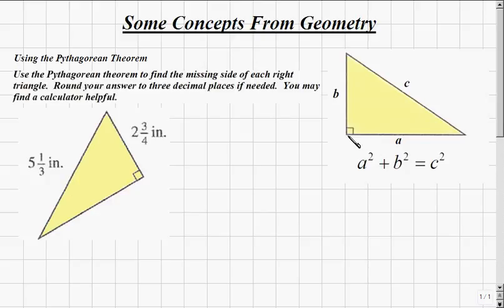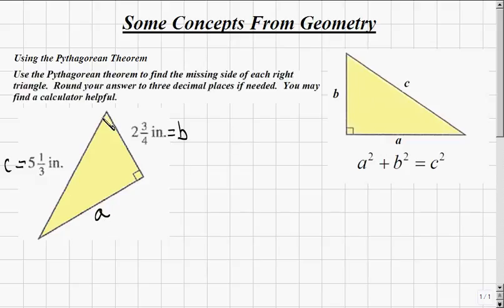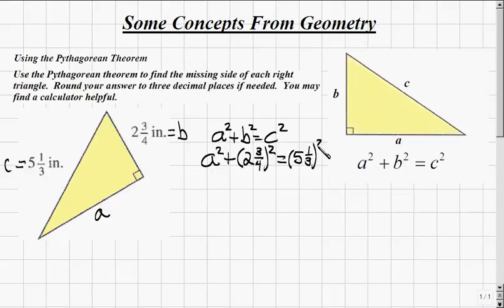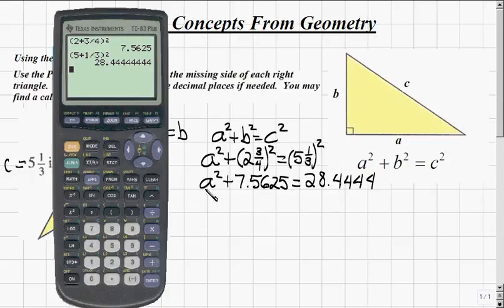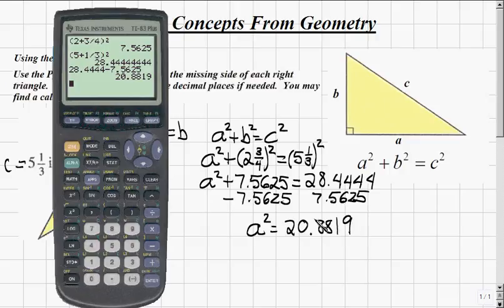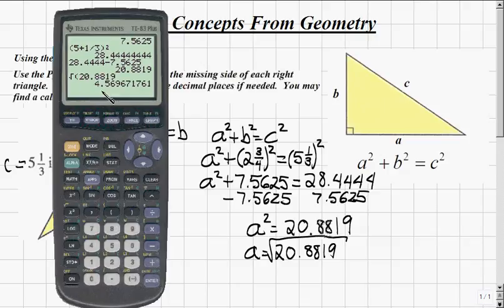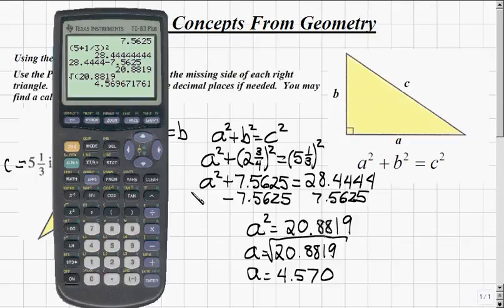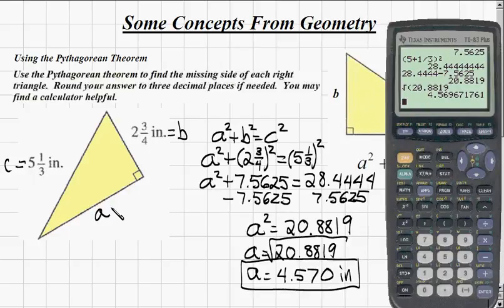Elementary Algebra - Using the Pythagorean Theorem